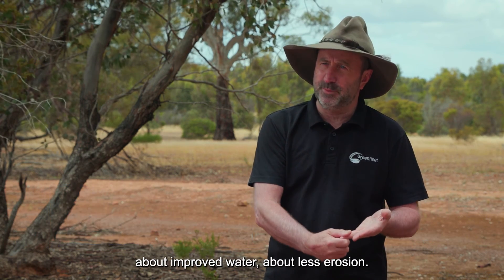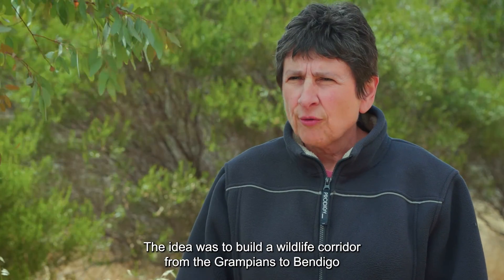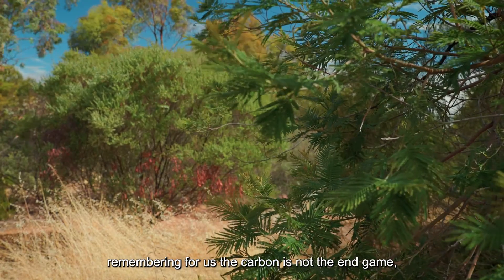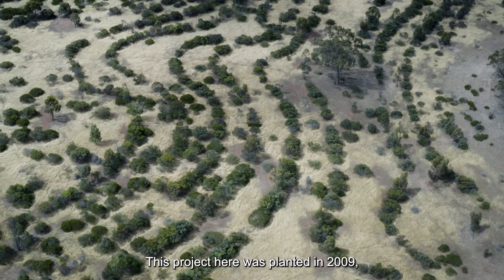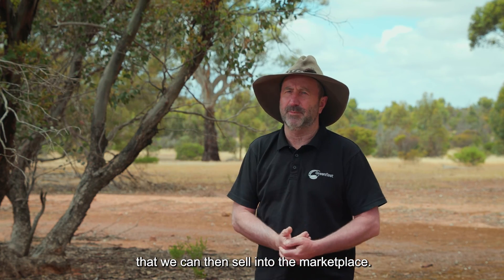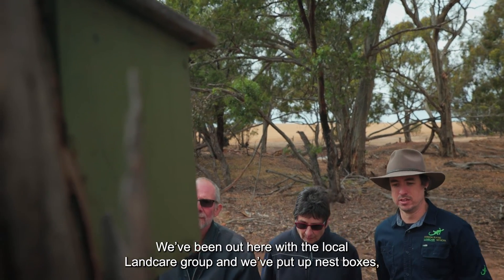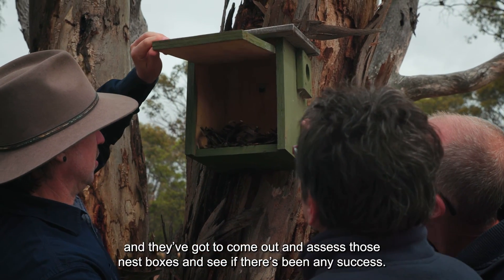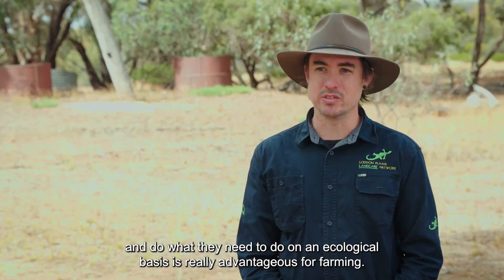Revegetation, Ploughshare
The video features Rosie Galea’s revegetation project at Ploughshare in Wedderburn, Victoria.